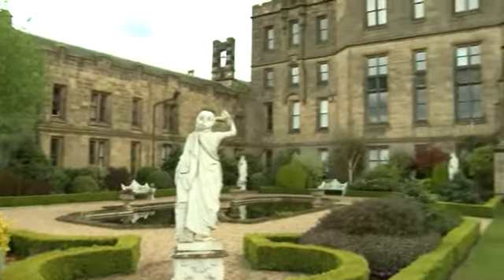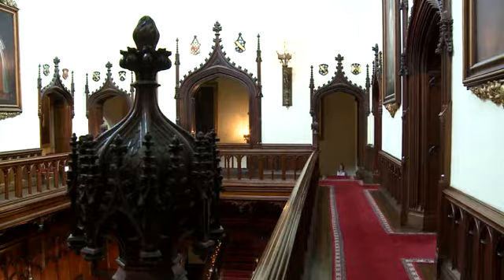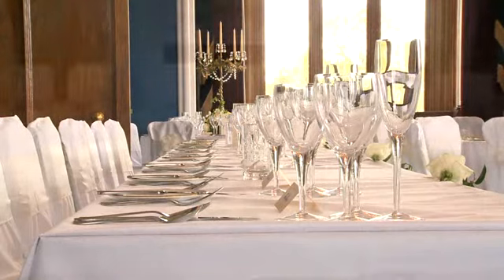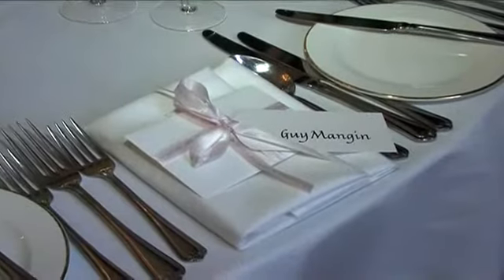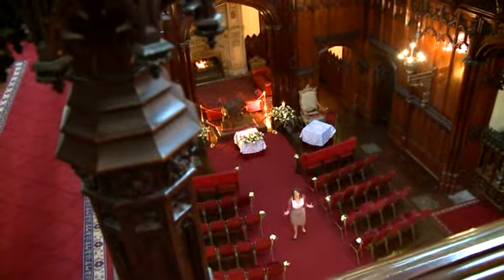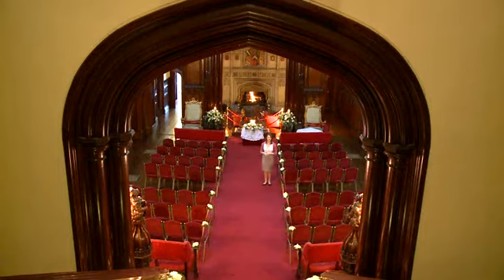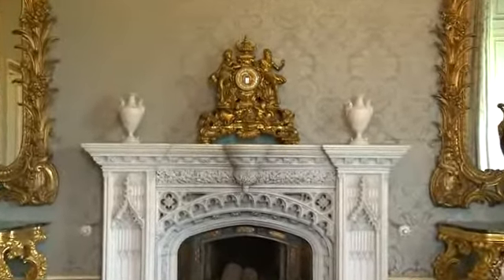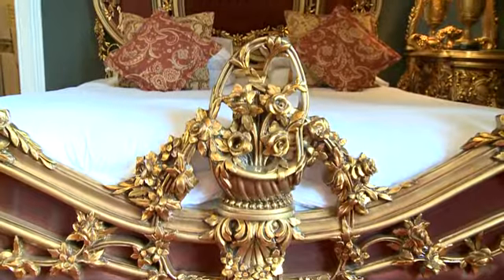The Best of British Wedding Venues - Allerton Castle - Wedding TV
Imagining a fairytale wedding or civil partnership is no longer just the material of dreams; the heritage and history of the magnificent Allerton Castle puts you and your guests right at the heart of a fairytale - on your big day. The exclusive use of this Yorkshire landmark offers an unrivalled setting for your wedding day and a welcome change from the usual conference and banqueting suites provided by hotels. 200 acres of breathtaking parkland and tranquil formal gardens surround this magnificent 18th Century gothic castle - the ancestral home of the Lord Mowbray, Segrave and Stourton. All in all, an awe-inspiring location for your special day.

Follow WeddingTV on Twitter: @WeddingTVUK.
Watch: SKY 266 Freesat 400